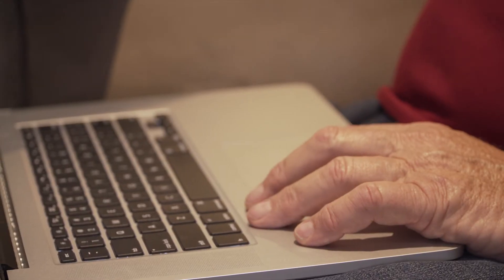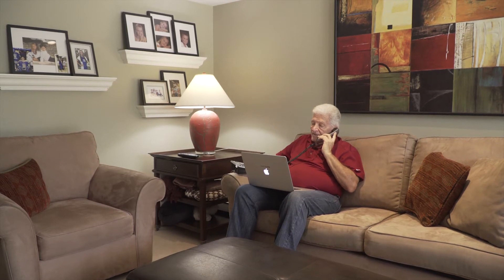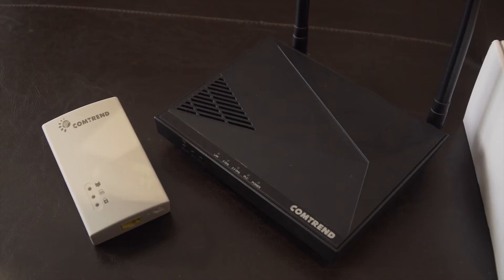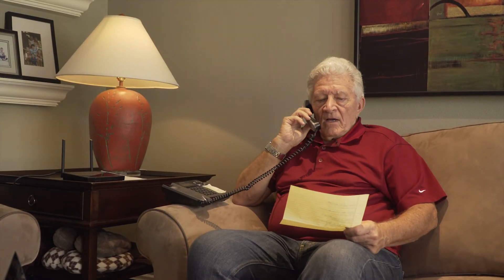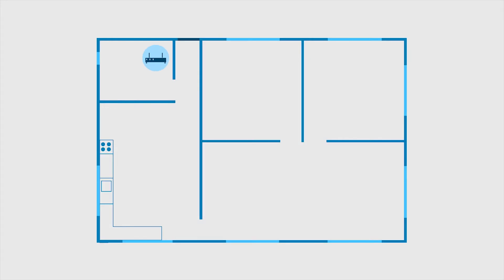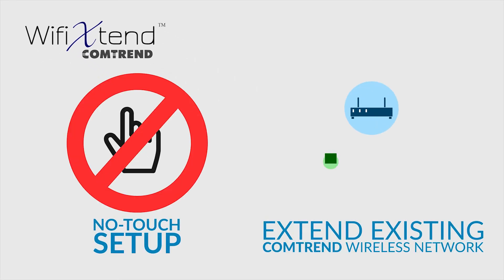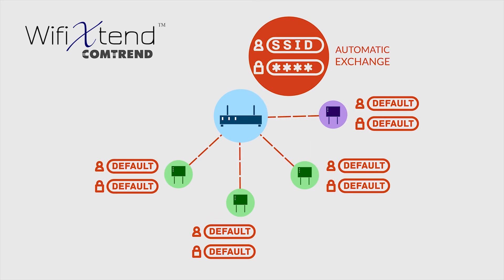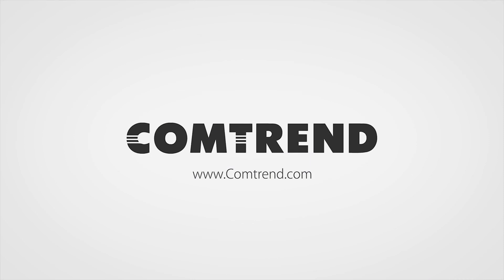Comtrend: WifiXtend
An explanation of Comtrend's new WifiXtend technology, which simplifies AP installations by automating the setup.